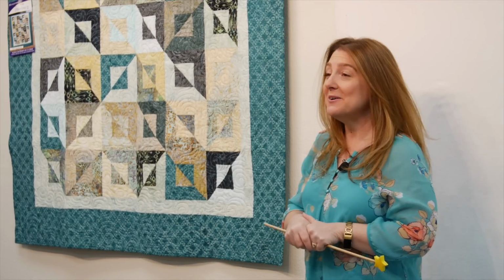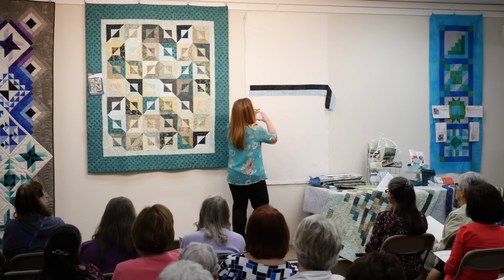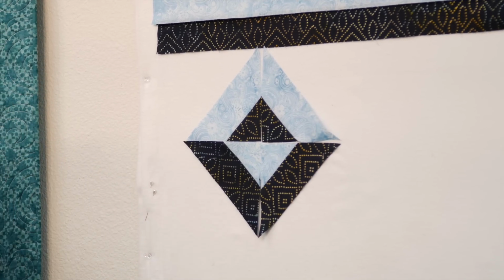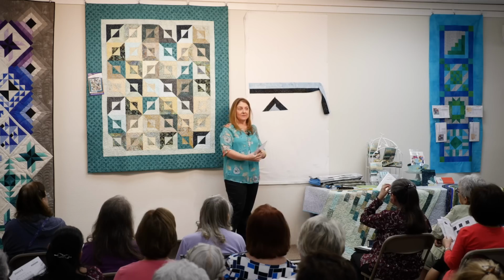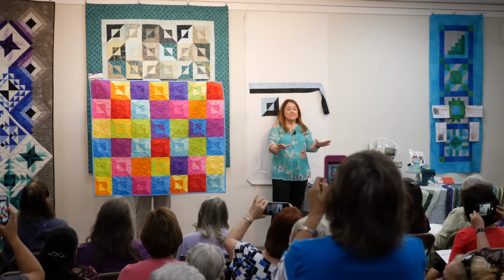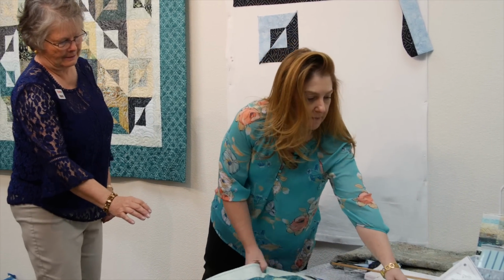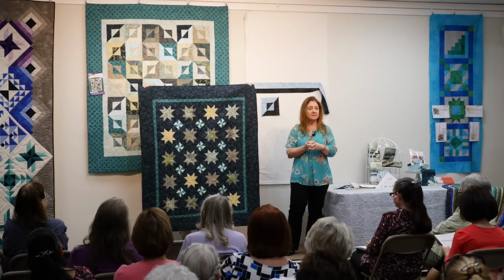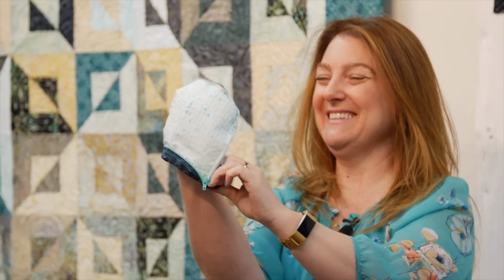Simplicity II Strip Presentation by Cozy Quilt Designs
That moment you find a bundle of pre-cut 2½" strips and fall in love. Then immediately wonder what to do with them.

The solution is Simplicity II! Just strips and borders, this quilt works those lovely strips.

And we love that it uses The Strip Tube Ruler and his baby brother in a new and different way!

Daniela shows off 4 different quilts, the one on the wall is from her collection of fabrics with Timeless Treasures called Tonga Spa Day.

The sample on our wall is 56” x 65” and the pattern is written for 7 sizes:
• Table Runner
• Baby
• Lap
• Throw
• Twin
• Queen
• King

Ask for this pattern at your local quilt shop or get it at CozyQuilt.com.

For the rulers, go here
Strip Tube Ruler by Cozy Quilt Designs: